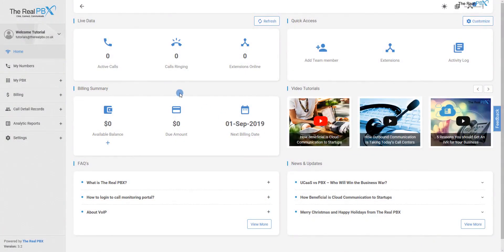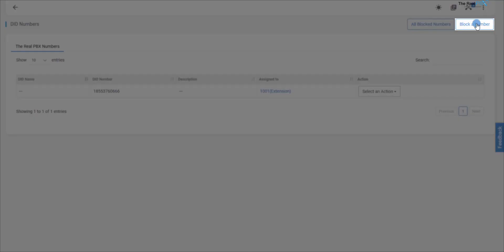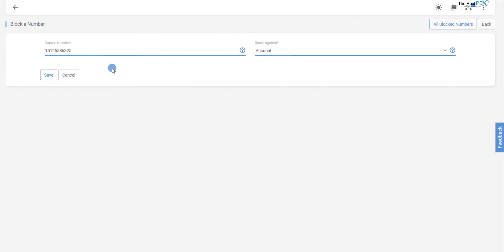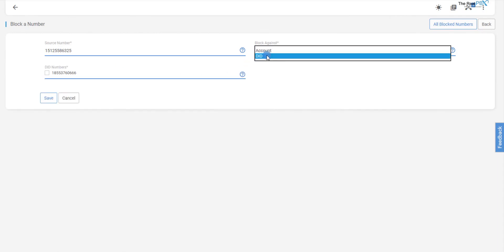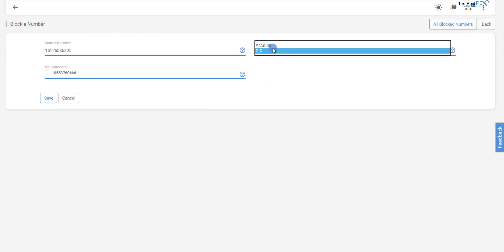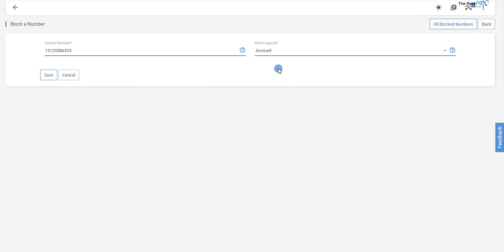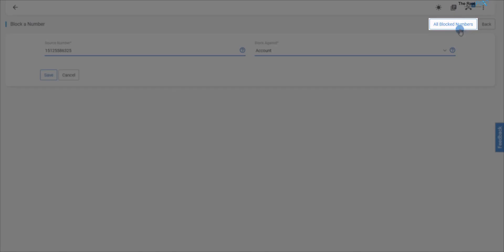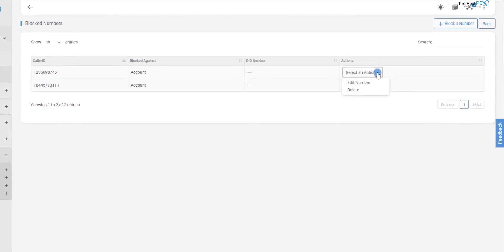How To Block A Number On MyPBX Portal | The Real PBX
This tutorial from The Real PBX will guide how to block a number on MyPBX portal.